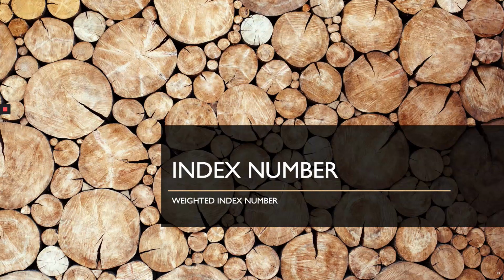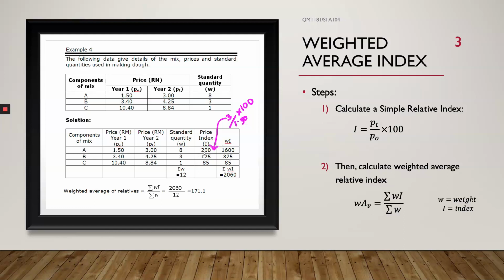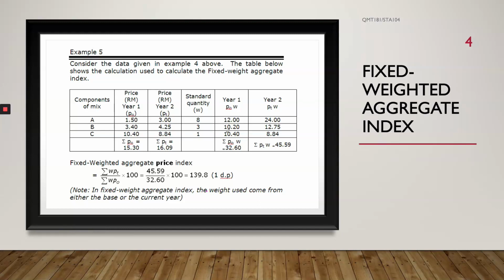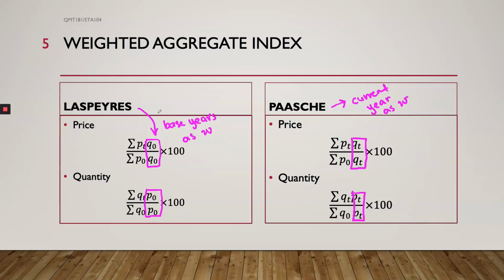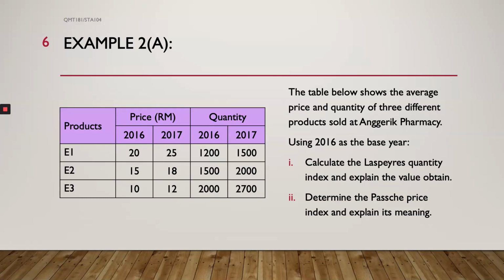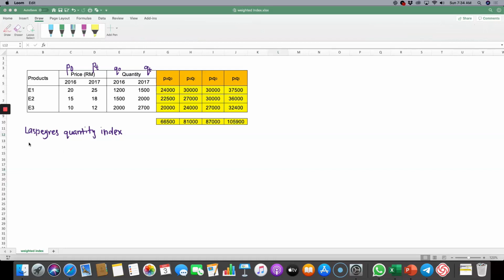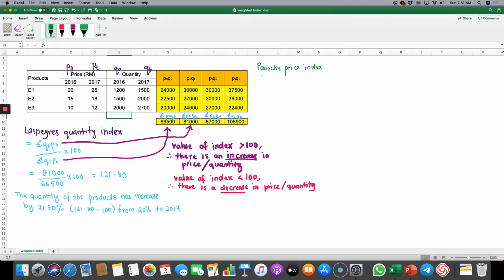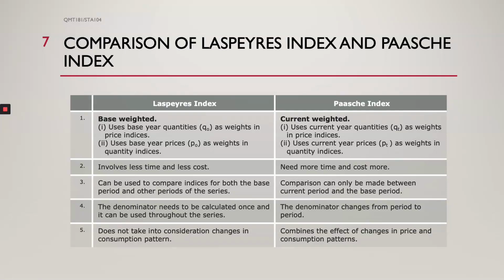Weighted Index Number (2 of 2) - Index Number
Lecture note on Index Number for weighted index